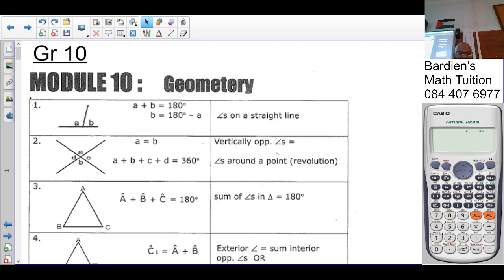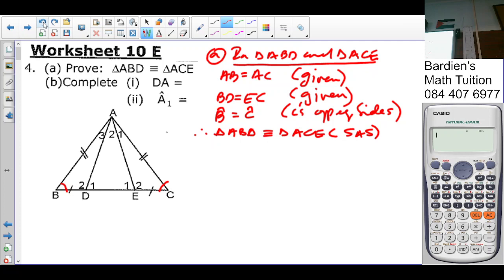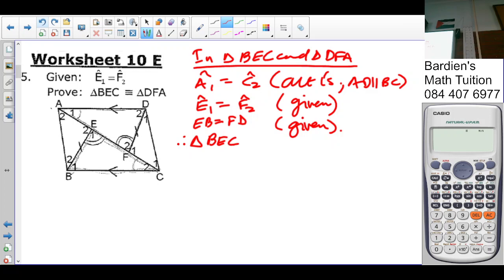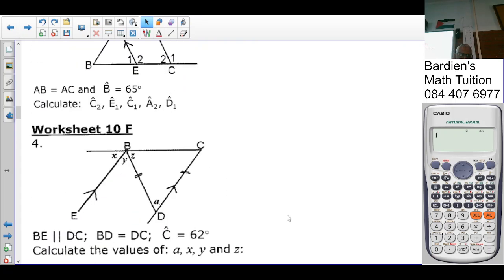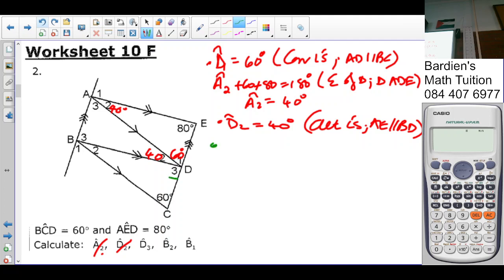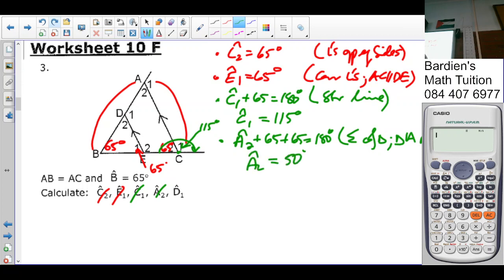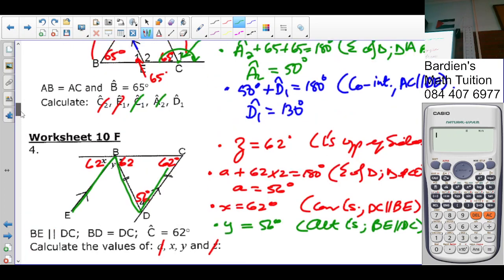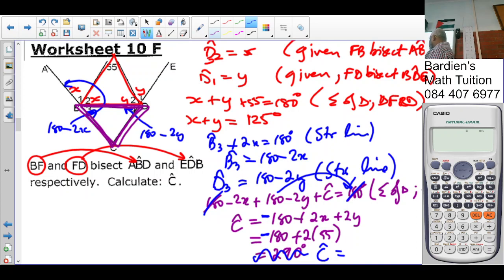Gr 10 Euclidean Geometry L4 WS 10E Part2 10F Part 1 (Congruency)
WS 10E Part2 10F Part 1 Congruency & geometry riders